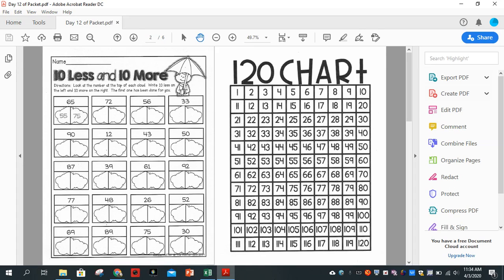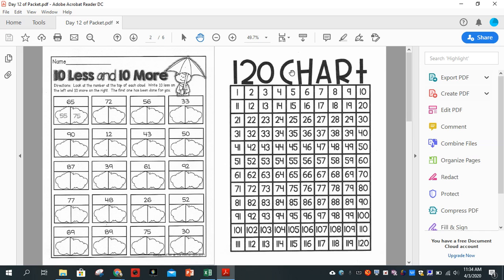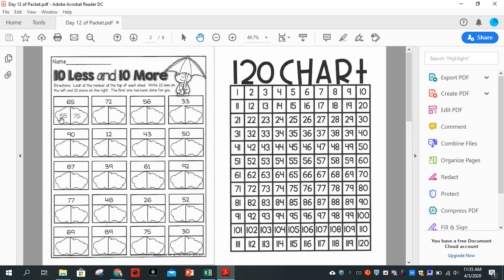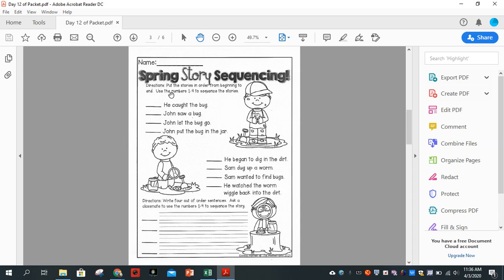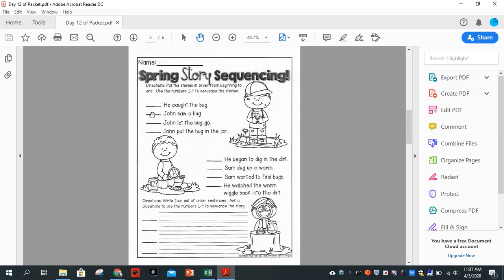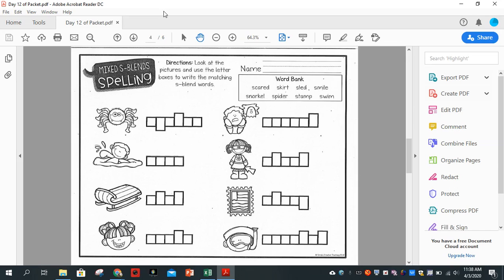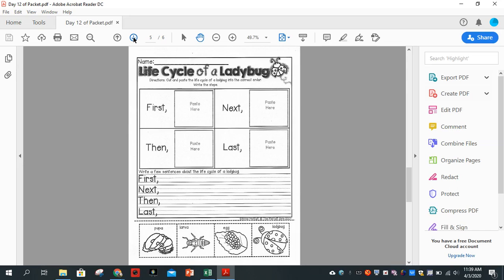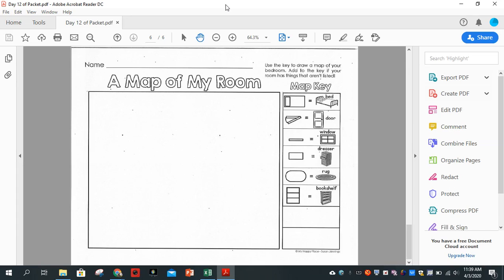Day 12 All Subjects